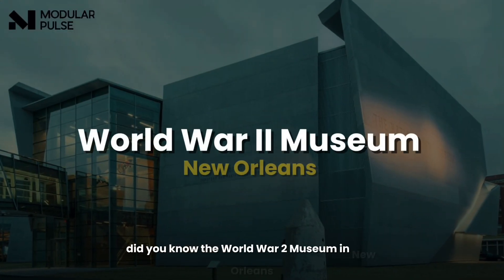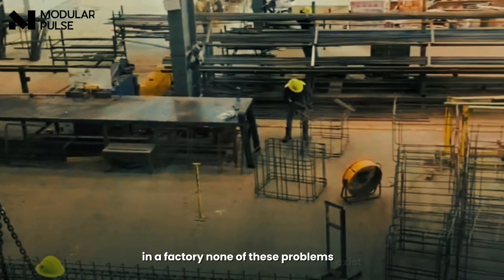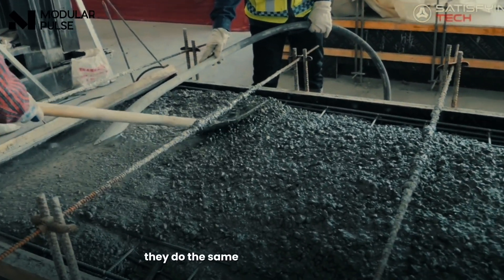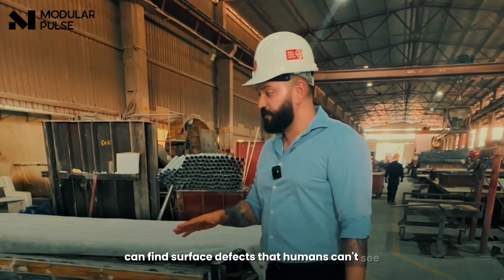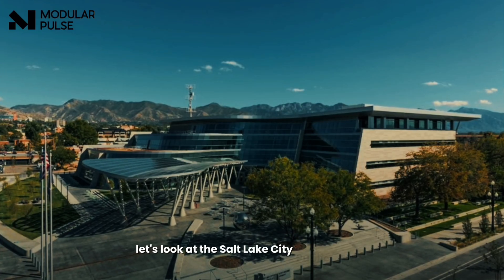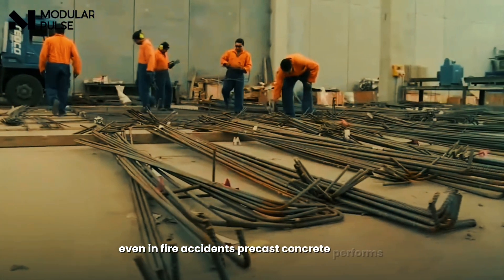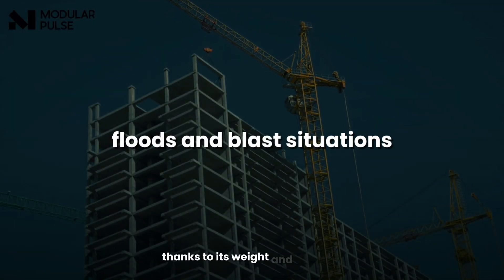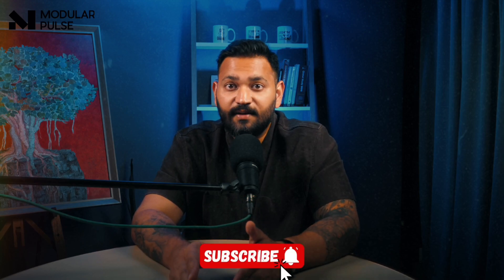Disaster-Proof Concrete? How It Handles Earthquakes, Hurricanes & Fire | Episode 7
Is building in a factory actually better than building on-site? In this Episode , we uncover how precast concrete is transforming construction with unmatched quality, speed, and disaster resistance. How Concrete can Survives Earthquakes, Hurricanes & Fire. Think smarter buildings, fewer repairs, and way stronger results.

00:00 Introduction: Precast Concrete’s Role in Revolutionizing Construction
00:29 The Factory Advantage: Controlled Environment vs. Unpredictable Job Sites
01:03 Machine Work vs. Manual Work by Workers: How Precast Factories Ensure Consistency Over Traditional Construction
01:31 Factory Workers vs. Construction Site Workers: How They Impact Construction Quality and Efficiency
01:58 Tests, Advanced Tools, and Building Information Modeling (BIM) for Quality Control in Precast Factories
02:55 Proven Performance: How Precast Concrete Stands Up to Disasters - Case of Salt Lake City Public Safety Building
03:48 How Precast Concrete Survives Earthquakes, Fire, High Winds, Floods, Blast Situations, and Hurricanes (Case of US Freedom Pavilion)
05:07 Factory-Made Construction vs. Traditional Construction: Why It’s Not Just Equal, But Better

Join our FREE Webinar!
Learn how precast concrete factories can quickly solve the affordable housing crisis. In our free webinar, you'll discover exactly how factory-built homes are cheaper, stronger, and built faster. Limited spots—reserve your seat now!

Want to Set Up Your Small Manufacturing Unit? - Trainings and Courses
Join our Precast Masterclass and learn exactly how to start your own precast concrete business. Step-by-step training, practical videos, and expert guidance to help you succeed from day one. Start earning by producing products right away!

Hire Us to Set Up Your Precast Factory
Thinking big? Let Modular Pulse help you set up your own precast factory. From feasibility studies to factory design, machinery selection, and operational setup—we handle it all, ensuring your business is profitable from the start. Reach out today and let's get started!